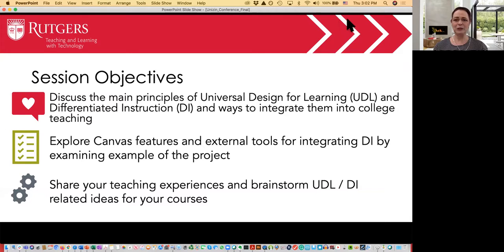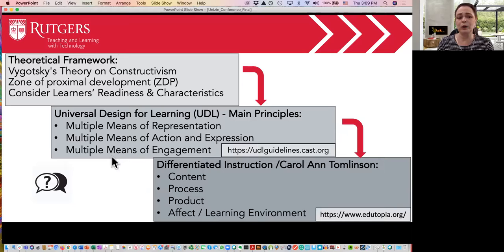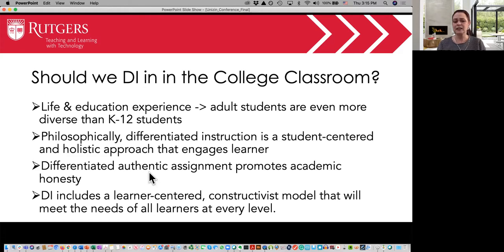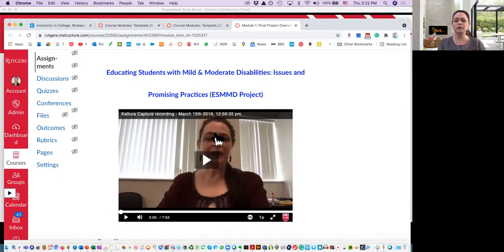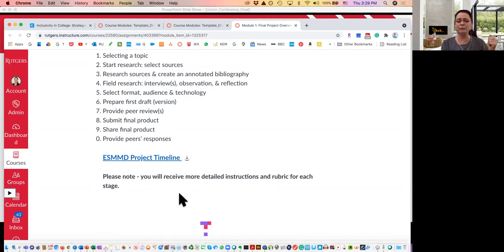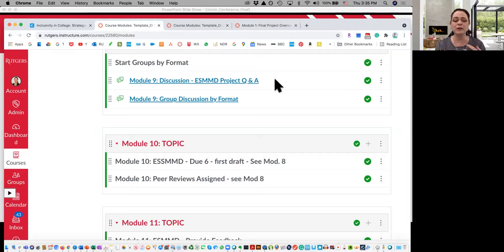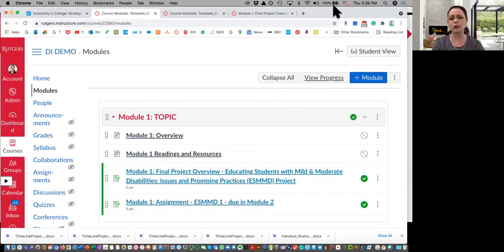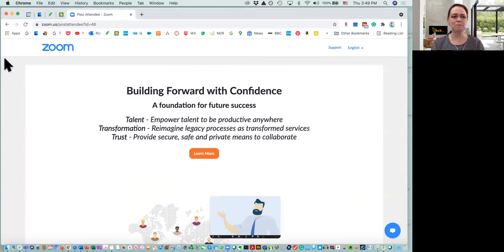Inclusivity in College Strategies for Supporting Diverse Learners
As we recognize the value of the diversity in our classrooms and welcome students from all walks of life, the traditional, "one size fits all"‚ approach is no longer working. Applying the Universal Design for Learning (UDL) guidelines and the main principles of Differentiated Instruction (DI) can enable personalized learning is a way to meet the diverse learning needs of students in college. Many college educators strive to provide all students with meaningful learning opportunities, but designing differentiated projects and accessing them can be overwhelming and challenging to manage. In this session, participants will have an opportunity to learn how to make DI simpler by: Reviewing Universal Design for Learning (UDL) guidelines and the main principles and components of Differentiated Instruction (DI) Discovering a process for developing differentiated projects and managing them in their courses. Analyzing their courses to consider the possibilities of adding DI Examining how the LMS (Canvas) and other technology tools can support DI in college courses. In this session, participants will see a demonstration and will be able to interact with peers and the presenter. They will leave with new ideas for improving their courses and a variety of resources for integrating DI into their courses.

Speakers
Natalia Kouraeva
Instructional Designer at Teaching and Learning with Technology, Rutgers University